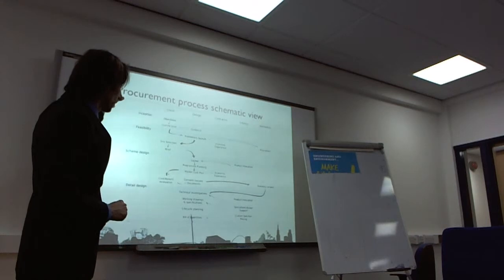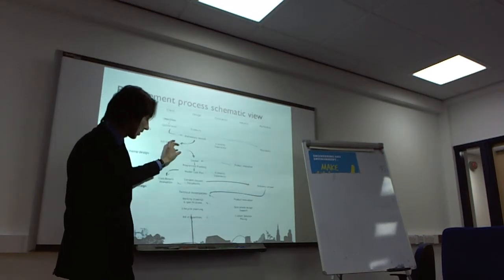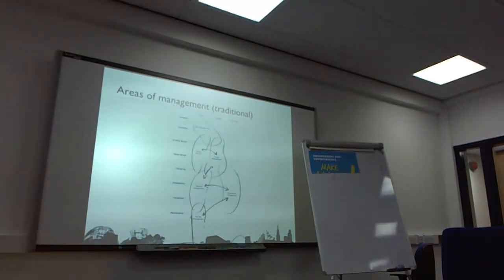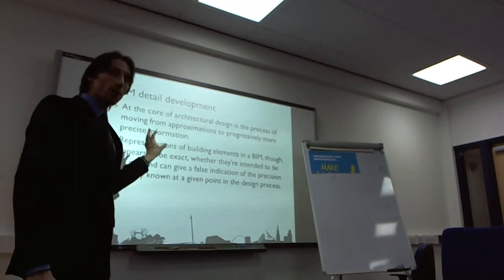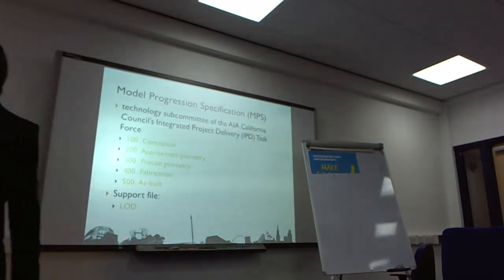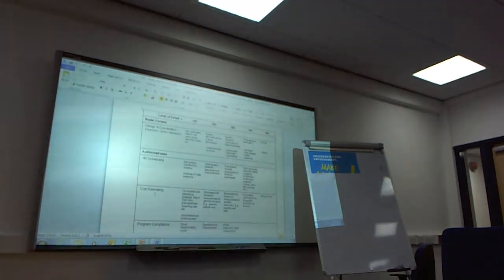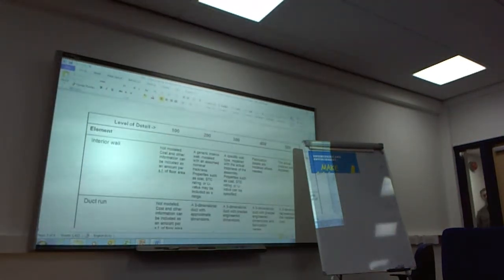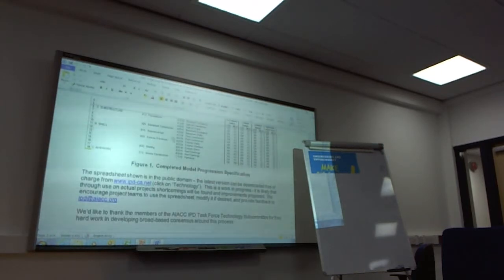Introduction to BIM Execution planning